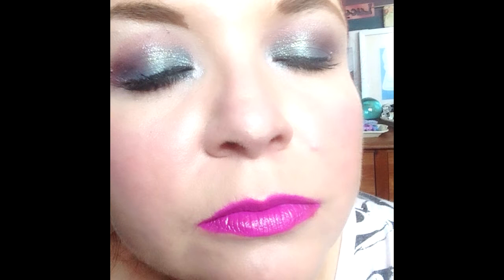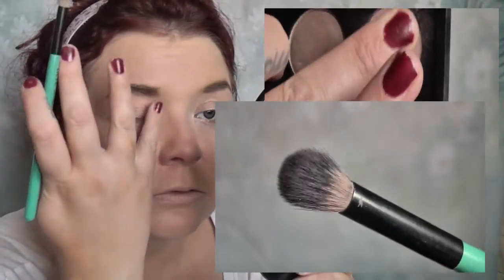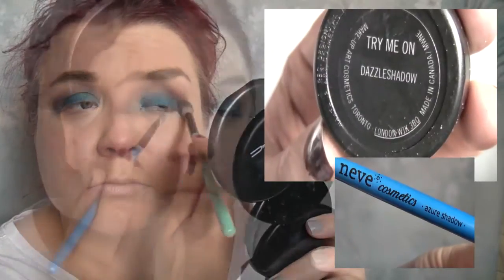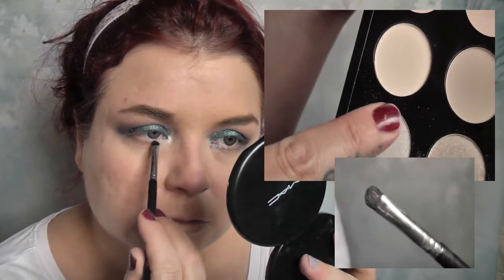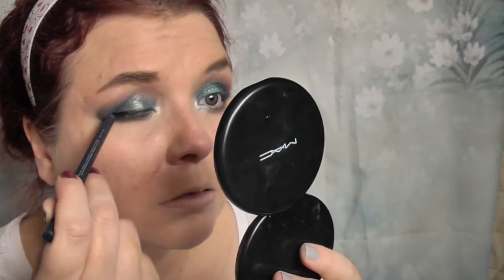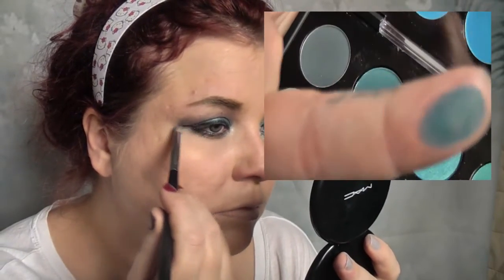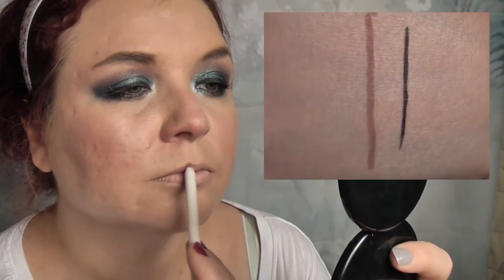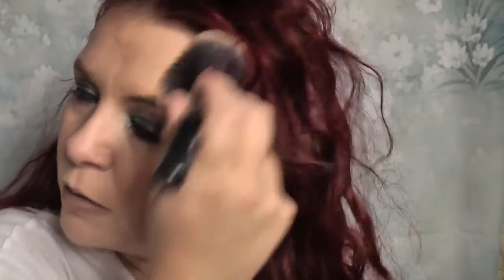MAC Try Me On (Le Disko dazzleshadow) Tutorial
If you follow me on Instagram you would have seen me post some pictures of this look recently - with spotlight on the new MAC Le Disko dazzleshadow in TRY ME ON.  I love blues and purples together and really like how this turned out.  I do think in my time on YOUTUBE I have improved my skills somewhat and just recently my filming, lighting and editing skills - so hope that more people might check out my tutorial videos in the future.

PRODUCTS USED:

EYES
No7 Eye Primer (applied off camera)
Mac QUARRY & BLACKBERRY eyeshadow in crease
Rimmel Scandaleyes eyeshadow pencil in 009 BLAMED BLUE
Mac Le Disko dazzleshadow in TRY ME ON all over lid
Mac SILVER FOG eyeshadow on inner eye corner
Mac BLACKBERRY and BIRDS & BERRIES on lower lash line
Mac LIGHTLY SUGARED & BON NUIT in crease
Mac PICK ME UP on brow bone
Touch in Sol Style Neon gel liner in LIGHTS OUT
Mac FALSE LASH EXTREME mascara in black

FACE

Mac BREATH OF PLUM Blusher
Anastasia Beverly Hills contour and highlight

LIPS

Colourpop TOOTSI Lippie Liner
Colourpop TOOTSI Lippie Stix

Set with Mac FIX+

COMING SOON:

MAC Navy x 9 Eye Tutorial
MAC Burgundy x 9 Eye Tutorial
MAC Purple x 9 Eye Tutorial